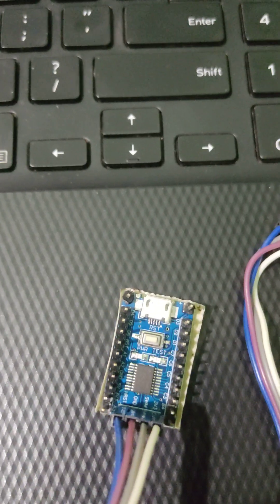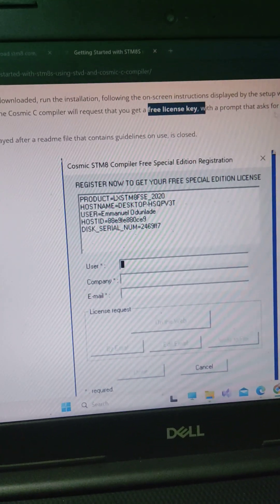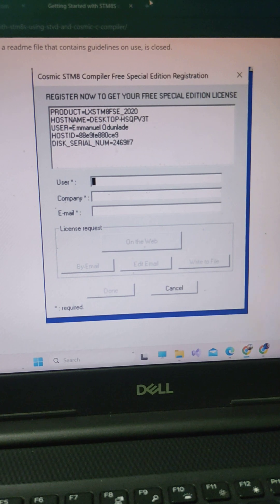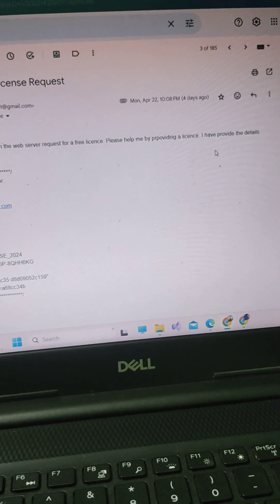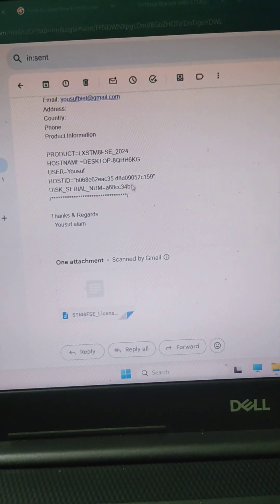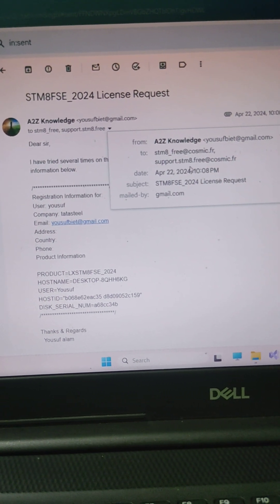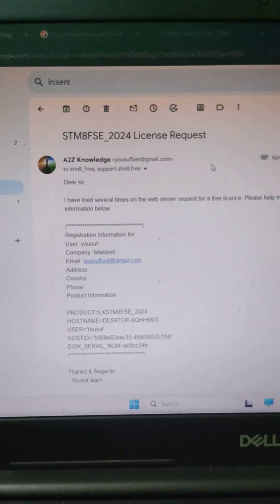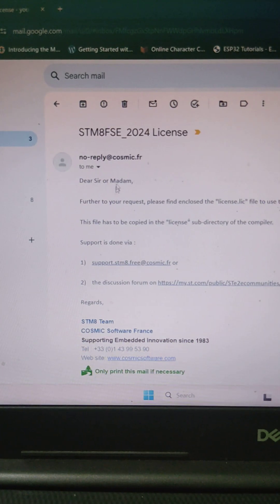how to get a licence for a cosmic compiler, how to download the cosmic compiler